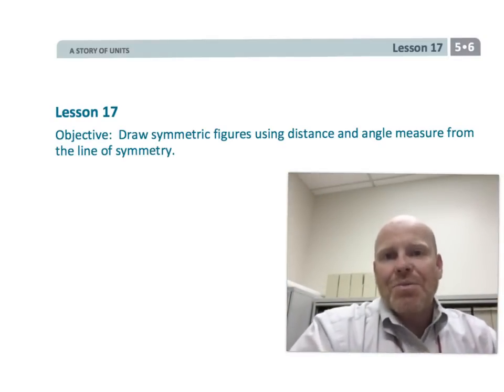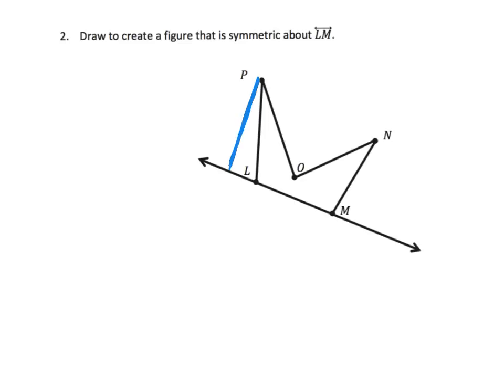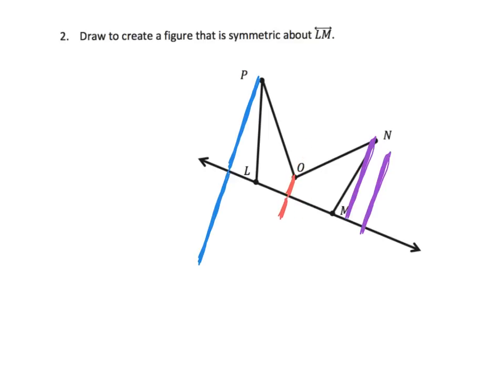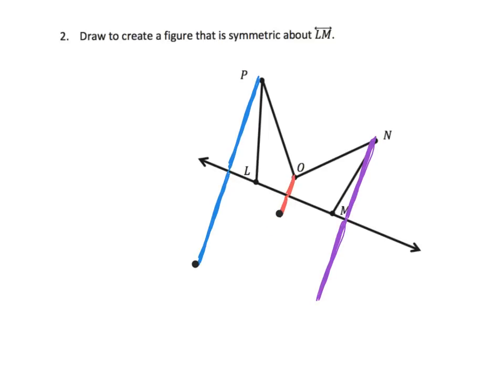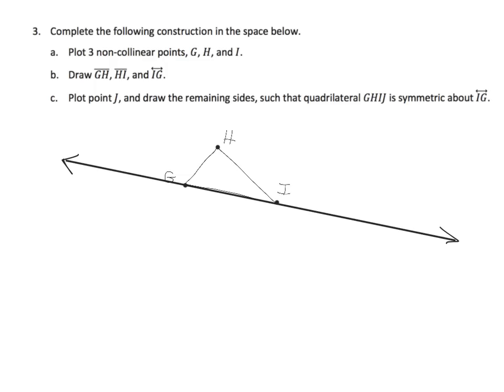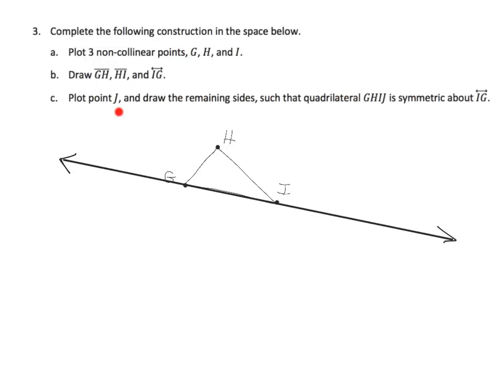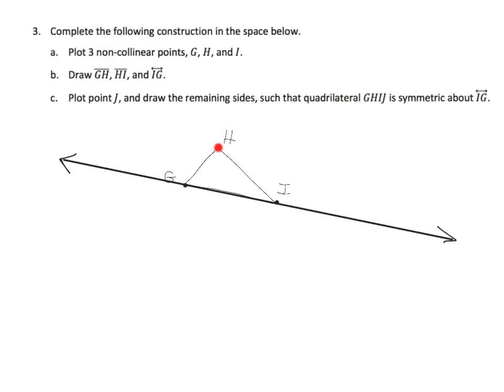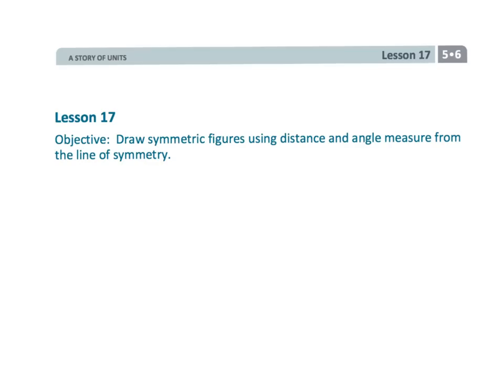Eureka Math Grade 5 Module 6 Lesson 17